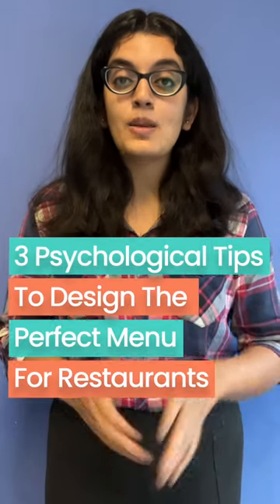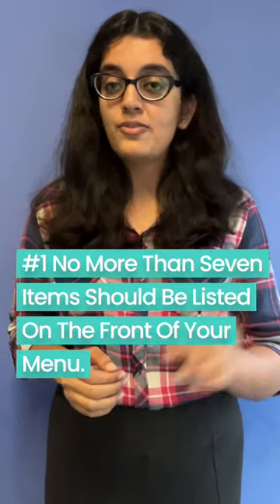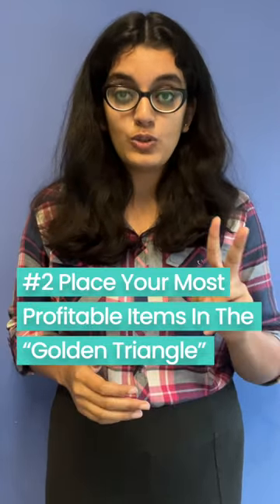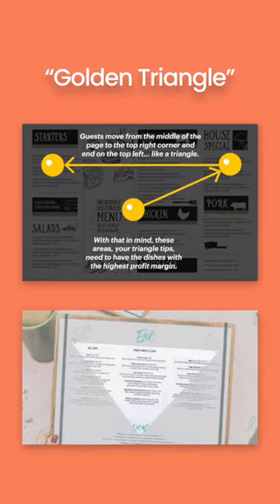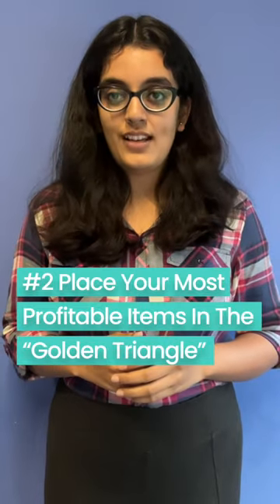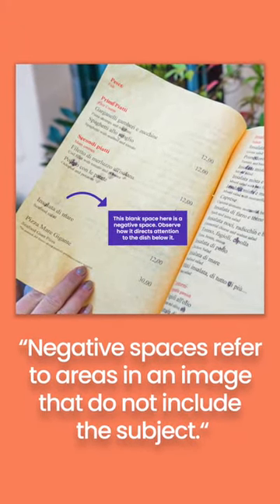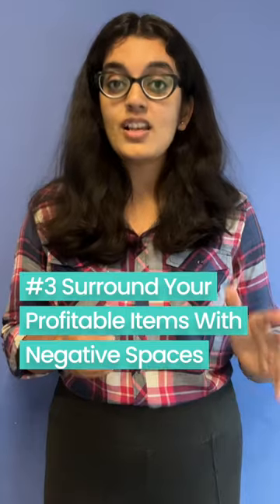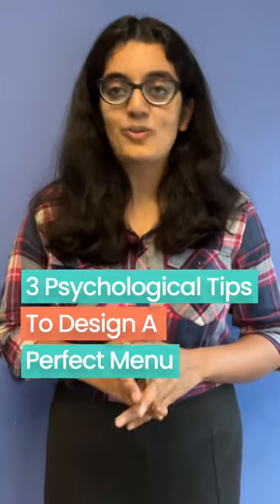3 Psychological Tips To Design A Perfect Menu For Restaurants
We all know that the menu is one of the most important aspects of a restaurant. But did you know that there are some psychological tricks that you can use to make your menu more effective? 🧠

A restaurant's menu can be a powerful tool to influence customers' ordering decisions. In this short video, we'll share some psychological tips on how to design a menu that encourages customers to buy your most profitable items 🤑